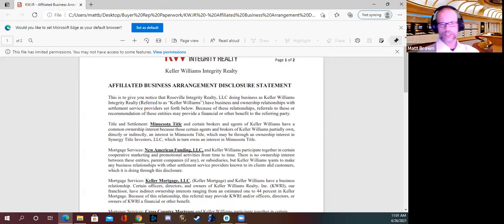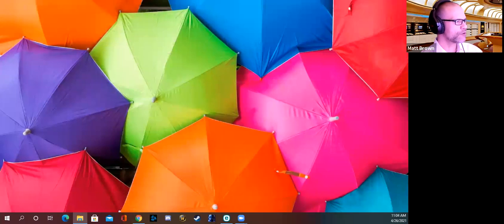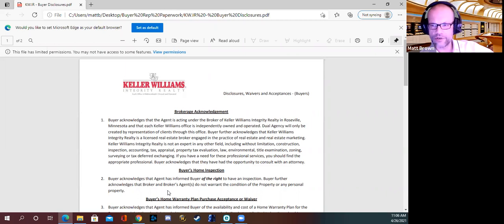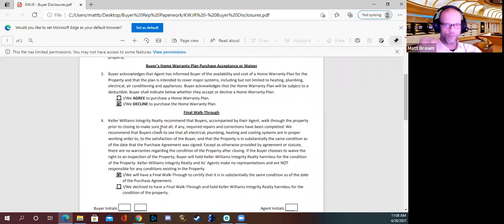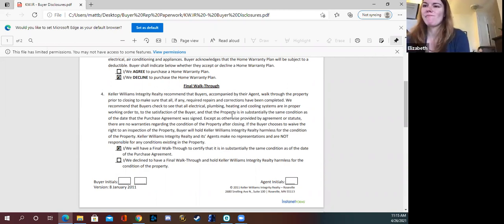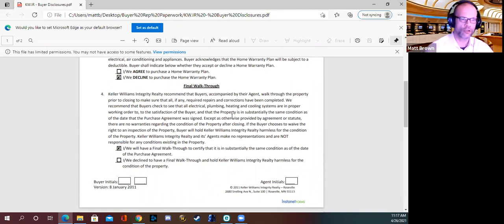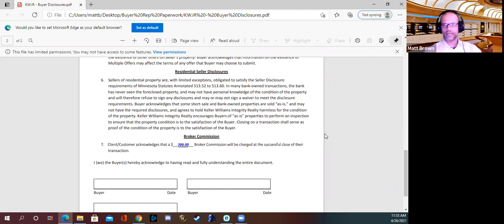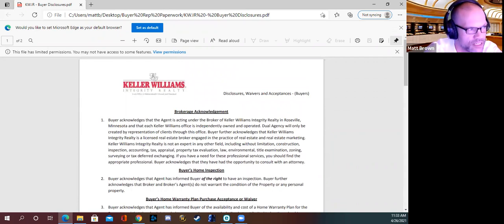Explaining the Affiliated Business Disclosure and Buyer Disclosures